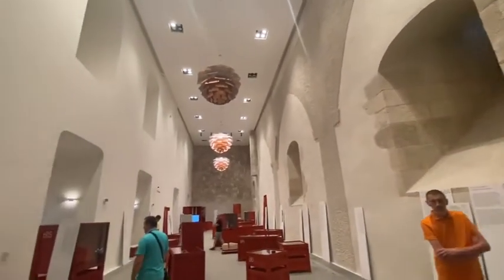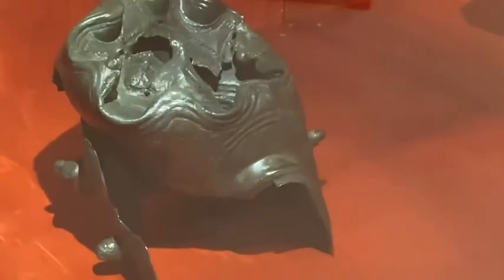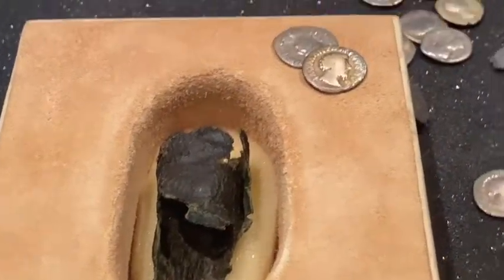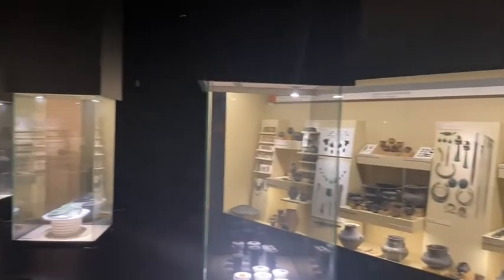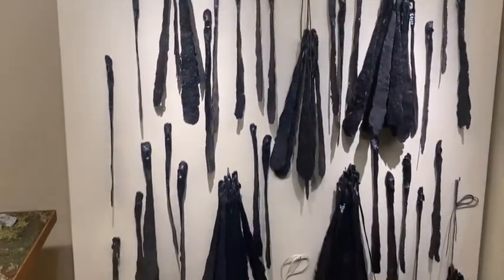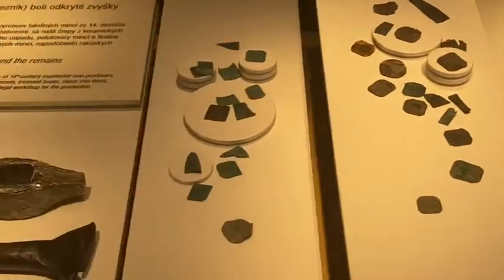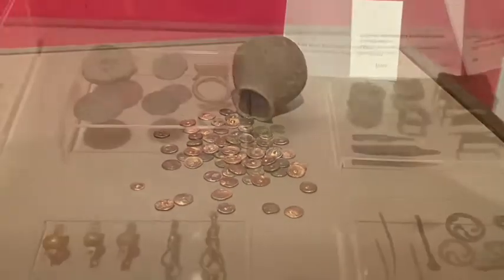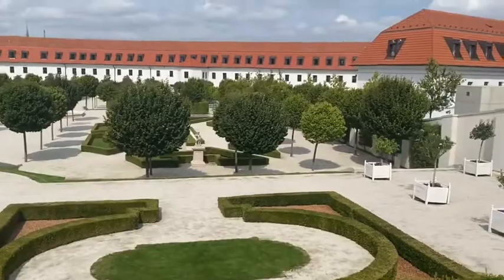Bratislava Castle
Went to Bratislava castle today to see some history and some coins!